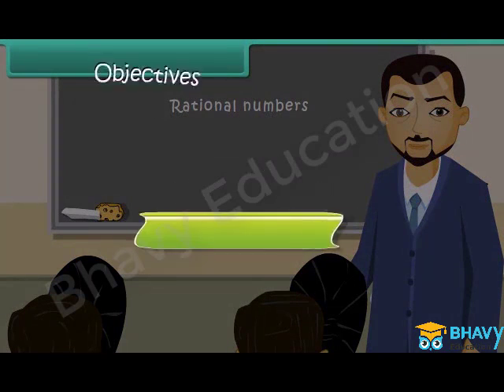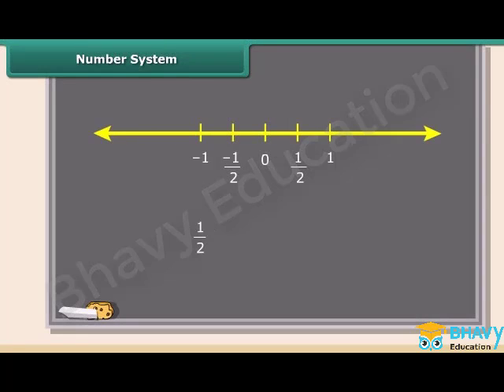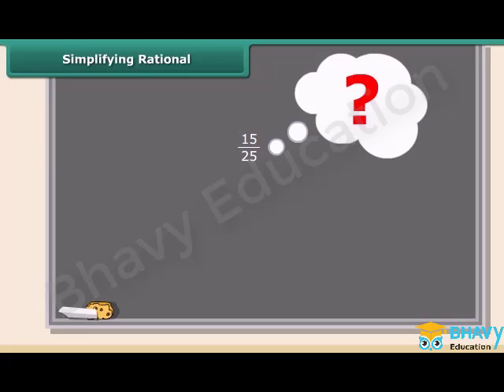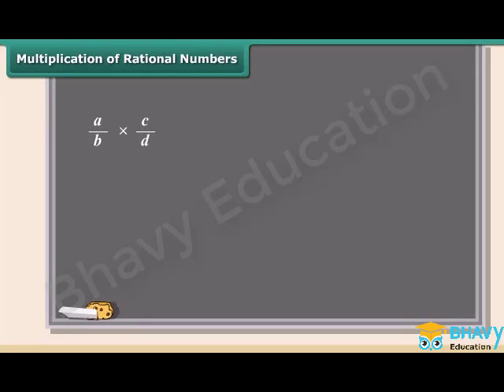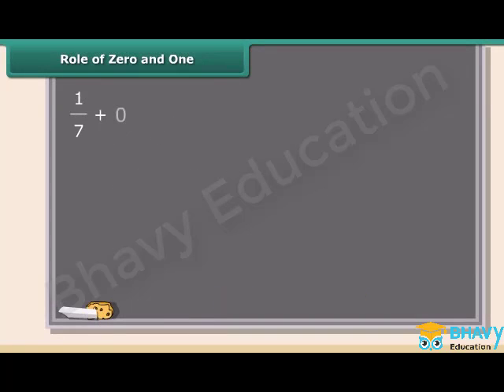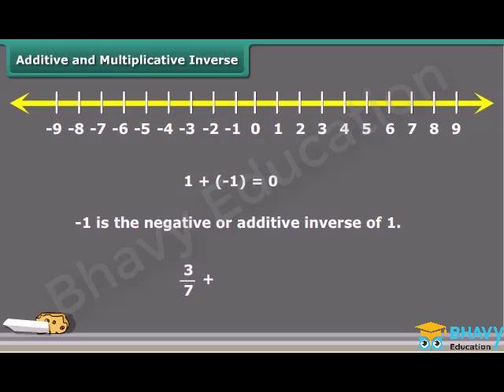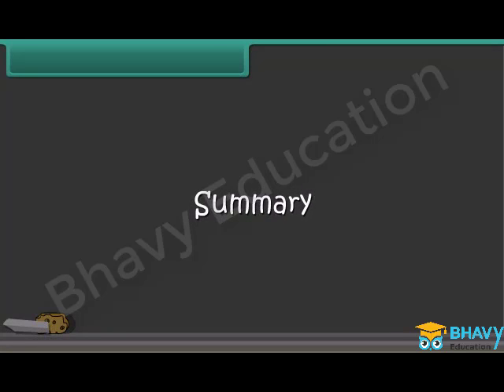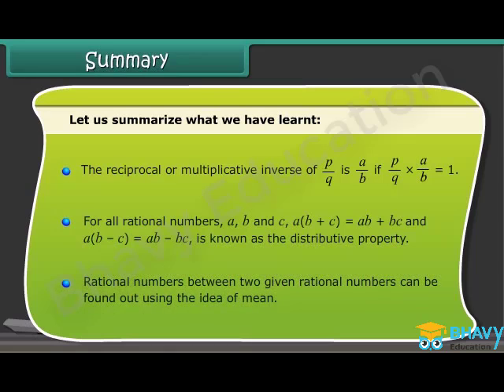Rational Numbers | Class 8 | BHAVY EDUCATIONS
Rational Number- Any Number that can be expressed in the form p/q , where p and q are integers and q ≠ 0, is known as rational number. The collection or group of rational numbers is denoted by Q. Properties of a Rational Number.